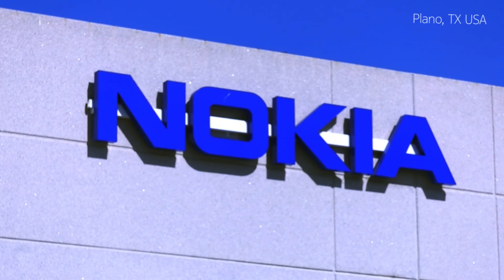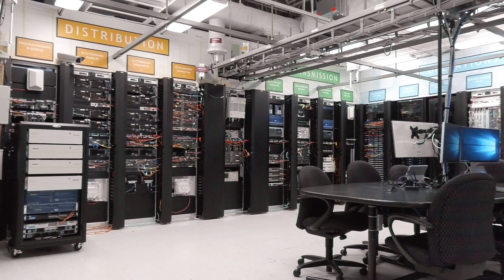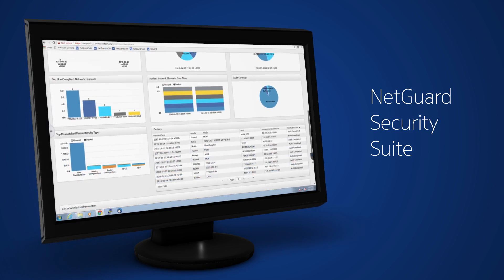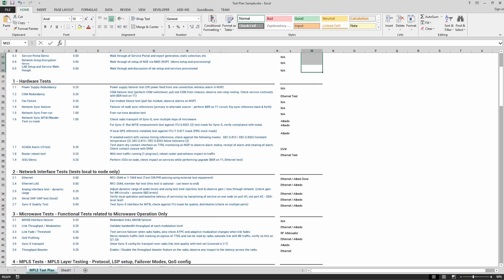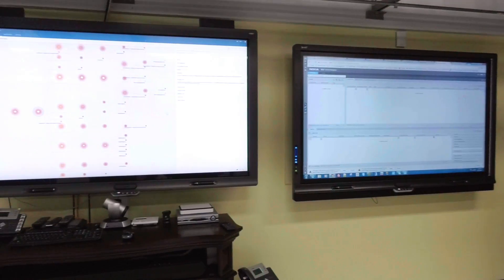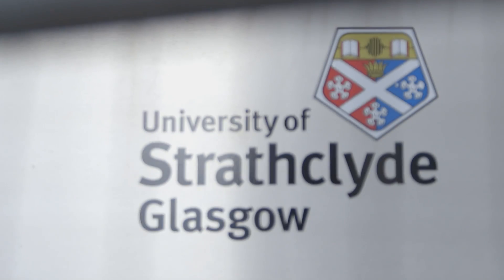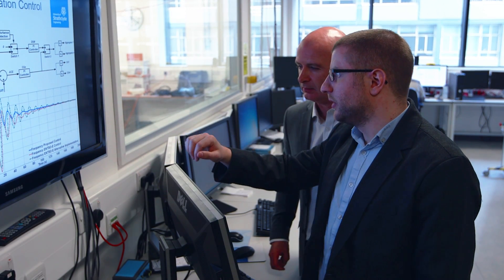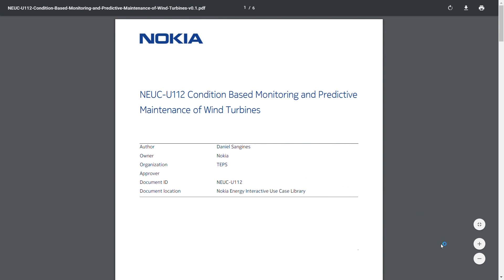The Nokia Energy Innovation Center: A communications proving ground for next generation energy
The Nokia Energy Innovation Center is dedicated to helping utilities, mining and oil & gas companies innovate and transform their communications so their operations benefit from greater automation and digitalization. The Innovative use cases and testing facilities for utilities will enable you to leverage the learnings and innovation of peers, reduce transformation risk and required investment in lab equipment.
We are looking forward to working with you as you transform and innovate your communications.